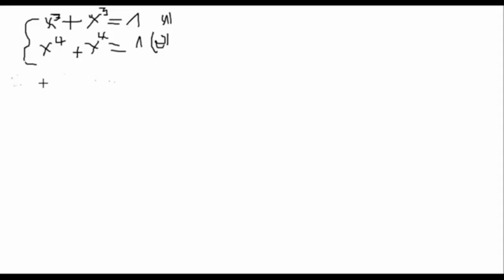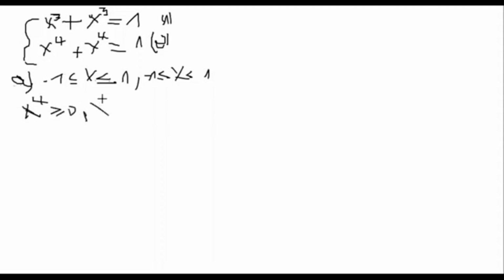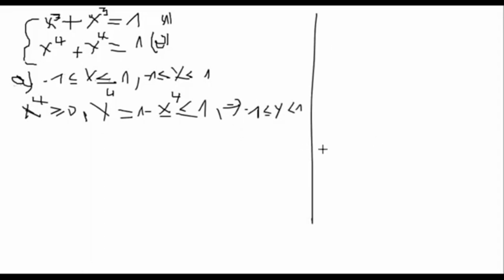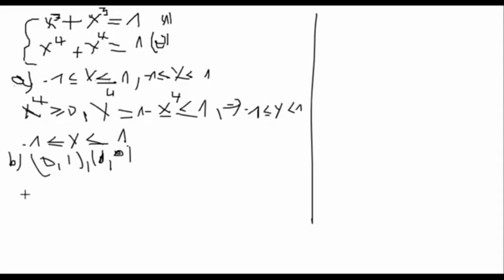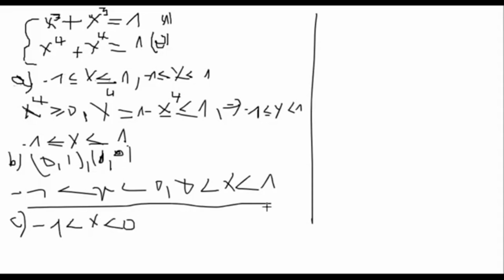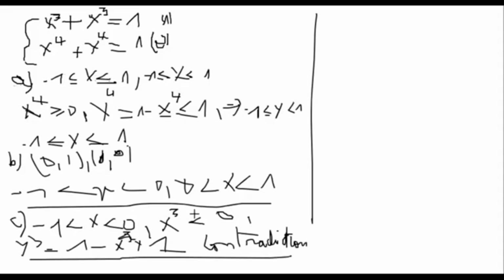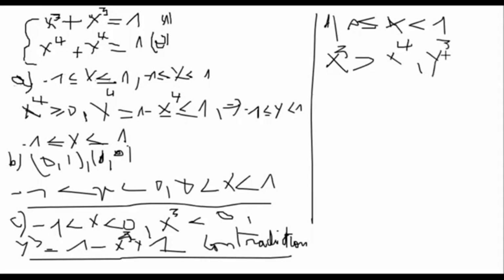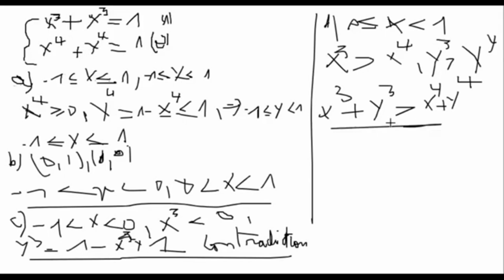Solving a Math Olympiad Problem | Easy Step-by-Step Solution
In this video, we tackle a challenging Math Olympiad problem and walk through the solution step-by-step. Whether you're preparing for a math competition or just enjoy solving difficult problems, this tutorial will help you improve your math skills and problem-solving techniques.
Inscrivez-vous dès maintenant pour réserver votre place pour la prochaine session de notre formation en Econométrie et Techniques Quantitatives

🐱‍🏍Notre formation en ligne sur l'analyse et le traitement de données en utilisant CSPRO, SPSS et Excel

✨Vous avez des difficultés pour l'analyse de vos données ou une modélisation:Économétrie,Statistique pour entreprises, personnes, chercheurs, mémoires/thèses/articles avec SPSS, STATA, EVIEWS, CSPRO, R, SAS, RATS, Python, ...,ou alors, si vous avez besoin de formation sur Zoom avec partage d’écran pour prendre en main par vous même vos analyses, n'hésitez pas à nous contacter aux adresses suivantes :

Vous pouvez  devenir financièrement indépendant en lançant un business en ligne:

🛰Lance ton business en ligne: La Formule de la Vraie Entrepreneure du Web est un cours en ligne destiné aux femmes qui désirent lancer un business en ligne et travailler à leur propre compte avec le moins de capital et de risques.

🛰ou bien suit une FORMATION E-COMMERCE GAGNA: découvrez dans cette formation tous les secrets et les stratégies pour gagner de l'argent avec une boutique e-commerce et le dropshipping et recevez vos 10 bonus

🛰et en fin une Formation Google Ads : Google Addict :Google Ads n°1 en France.Maîtrise les stratégies sur les réseaux de recherche, display et video, avec la formation de Scale Me. en cliquant

🛩si vous avez besoin de Site Manager (offre spéciale d'un an d'inscription) , cliquez sur le lien

🌆si vous êtes une adepte du jeux vidéo n'hésitez pas à vous rendre sur Instant Gaming via le lien